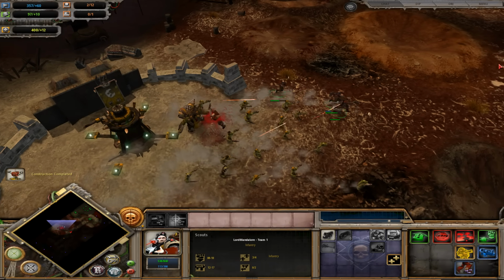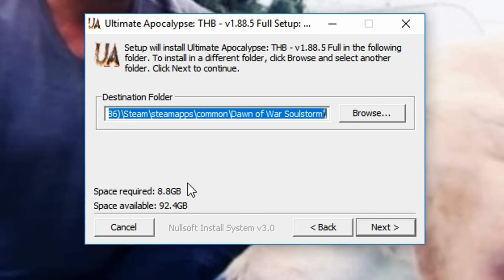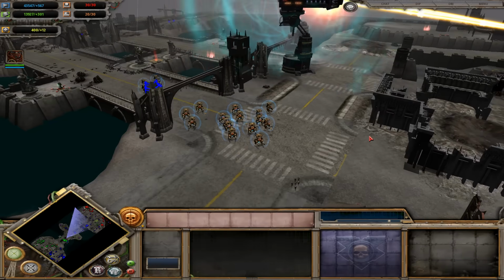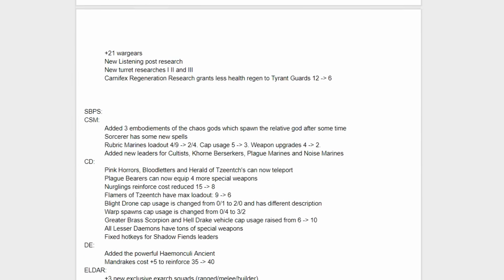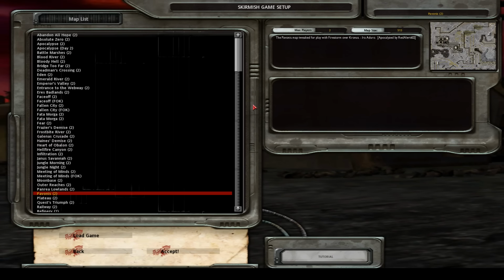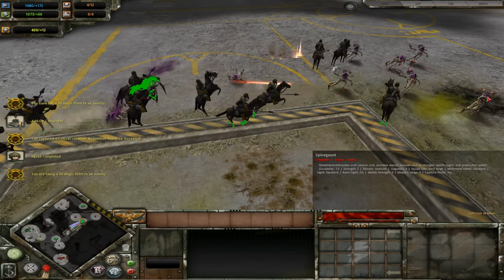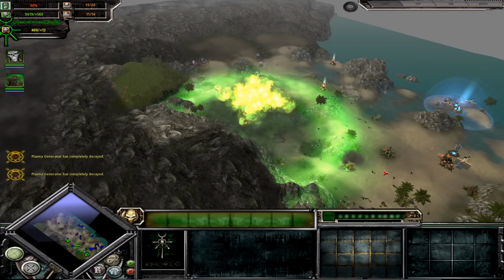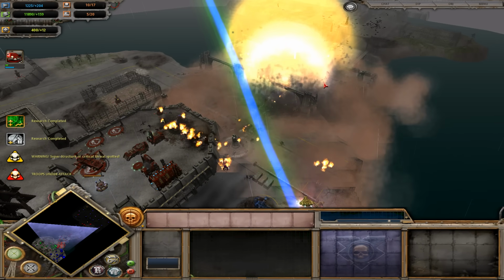Dawn of War Ultimate Apocalypse Mod Spotlight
The Dawn of War Ultimate Apocalypse Mod boasts hundreds of new Warhammer 40K units, three new factions, gigantic titans, and far too many world destroying devices.
Audio for Cylarne was mixed and mastered by David Tremblay/Sir Meow

00:00 - Intro
00:19 - Mod Premise
00:48 - Installation (Updated: See Pinned Comment)
2:25 - Features
8:38 - Issues
10:41 - Conclusions
11:12 - Credits
12:40 - Mission Success